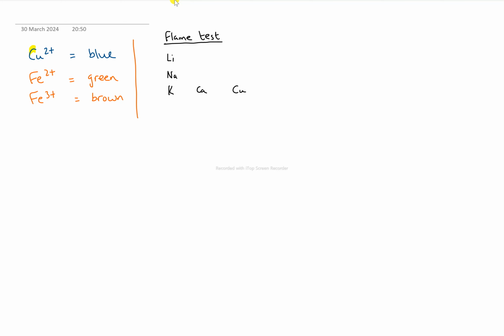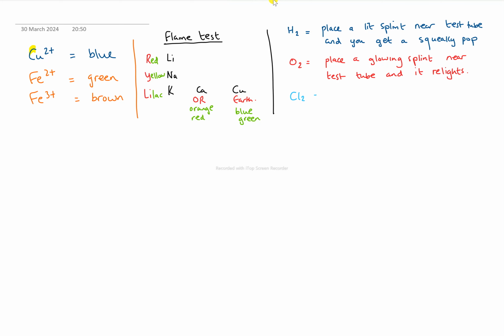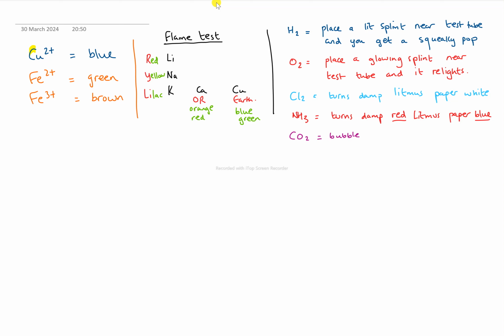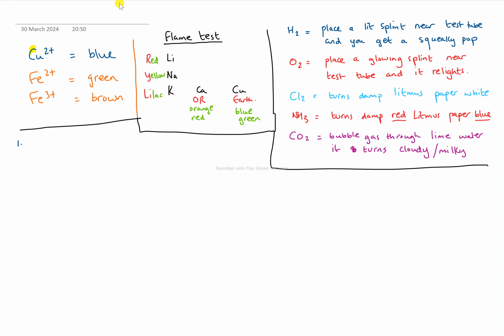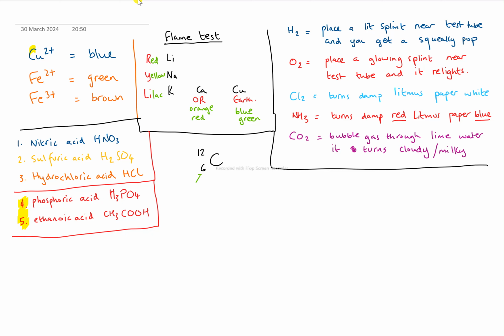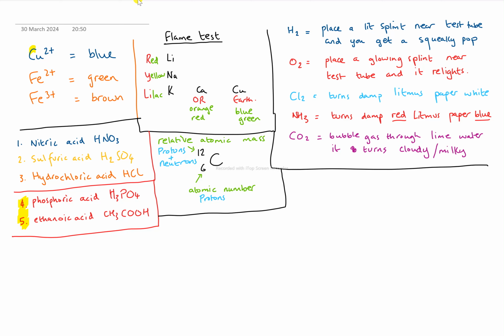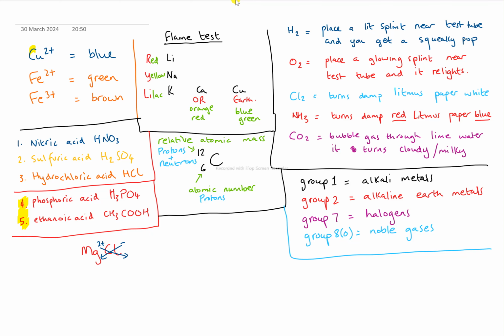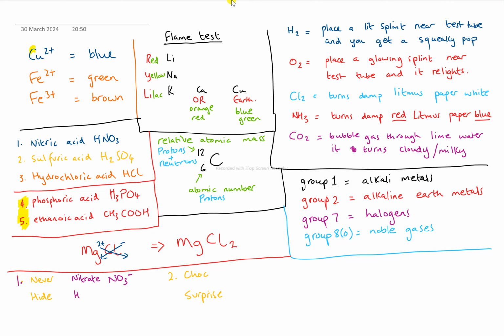CHEM Summary so far